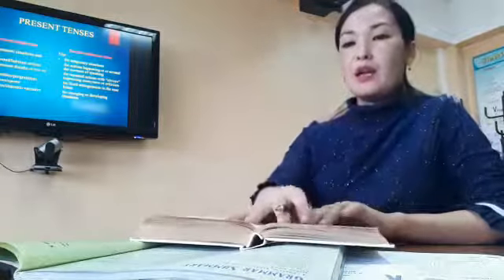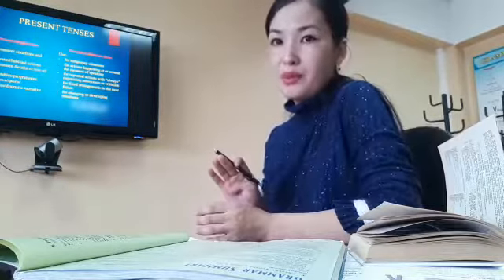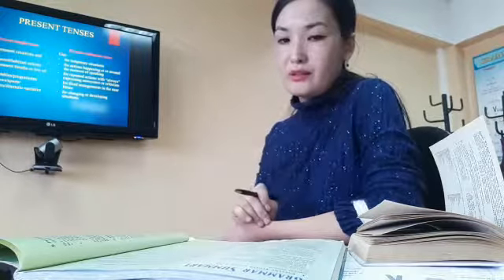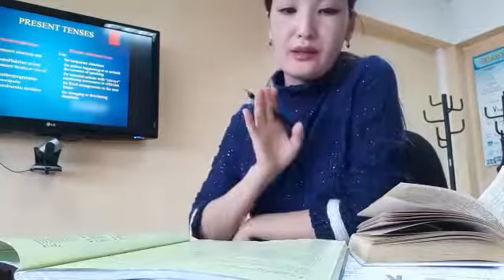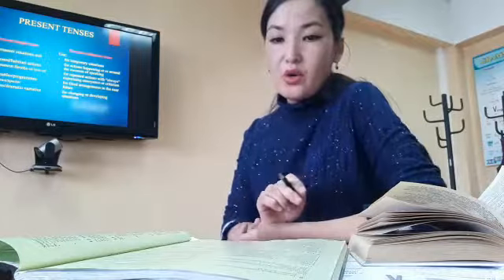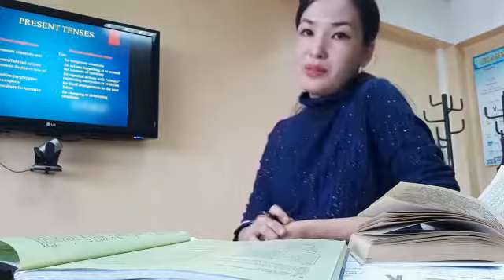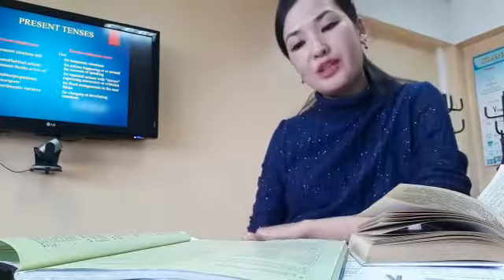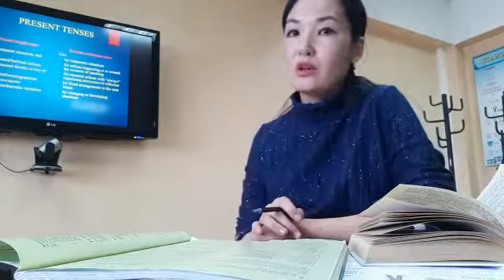Лексикология Кашкеева Айдана